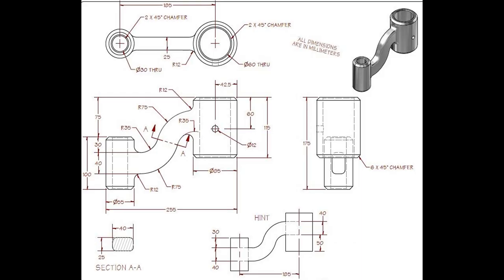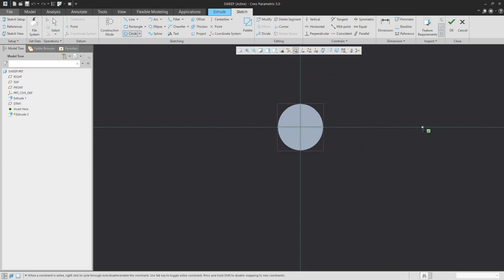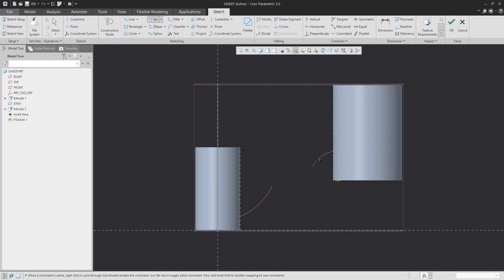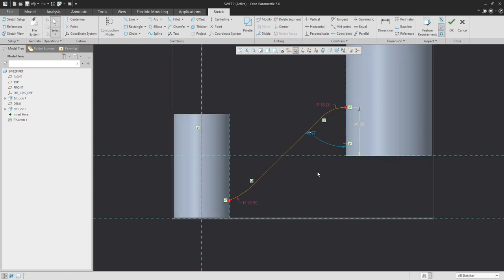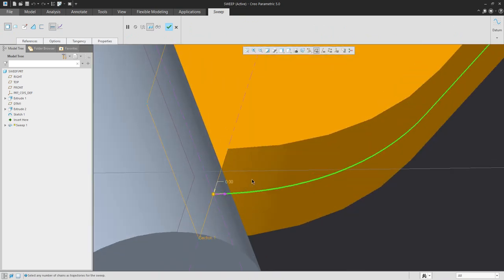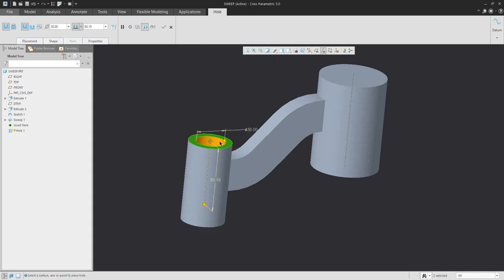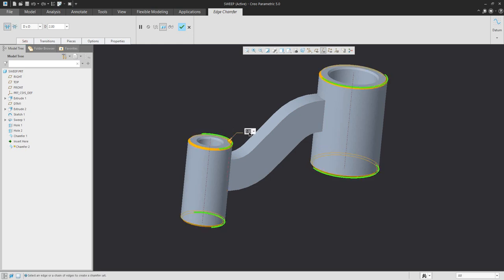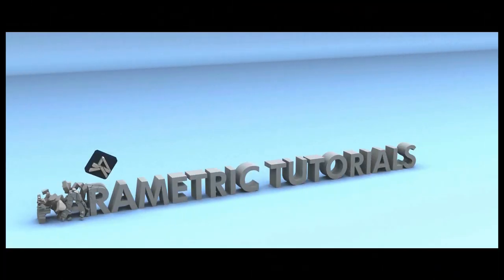Sweep and basic modeling with Creo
In this tutorial, you can learn How to work with Sweep ends

This video has been created based on a question from a comment under my video on YouTube channel.